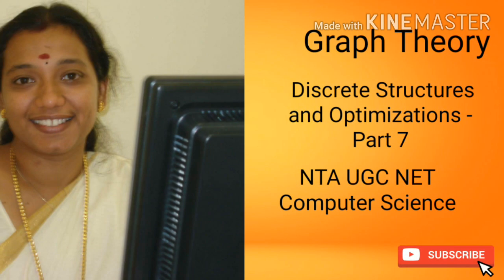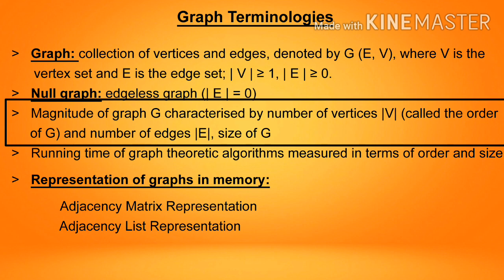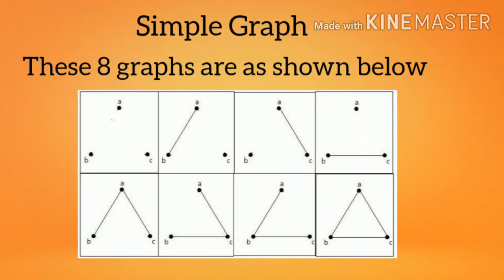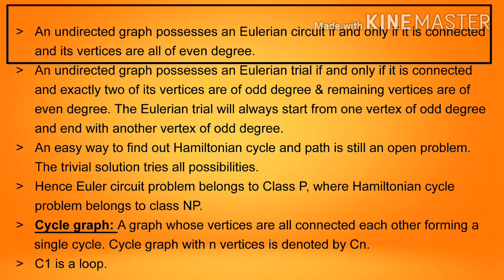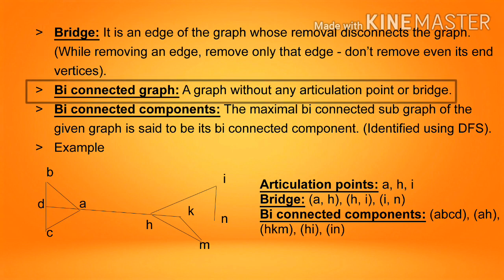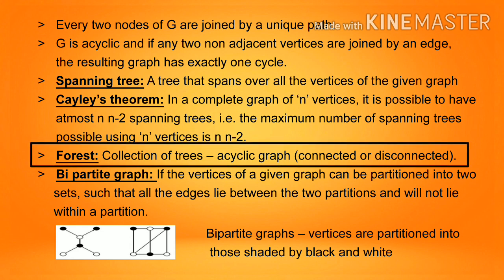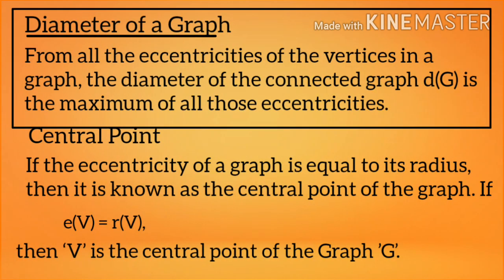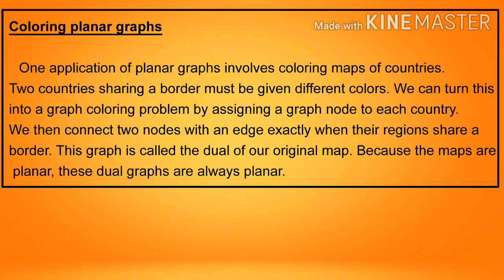Graph Theory - Discrete Structures and Optimizations - part7 -Quick Revision Course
Graph Theory - Discrete Structures and Optimizations - part7

Discrete Structures and Optimizations, NTA UGC NET Computer Science and Application - Paper-2

graph theory, nta ugc net cs,